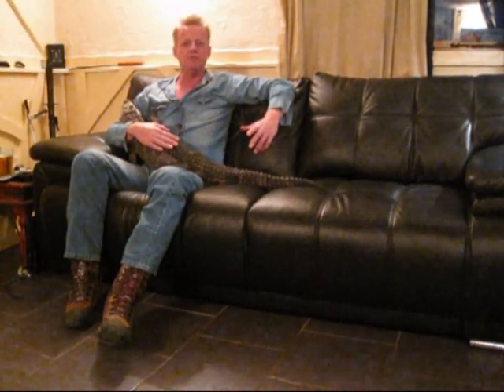BugsRus Livefood talk about crickets as a food for lizards.wmv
BugsRus Livefood talk about crickets as a livefood and explain why their crickets are superior quality to many other livefood breeders.